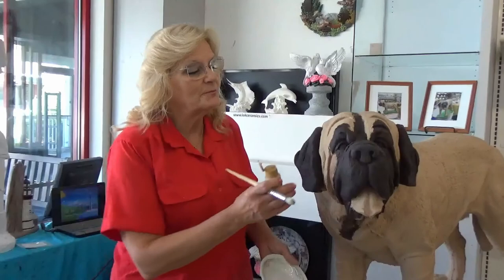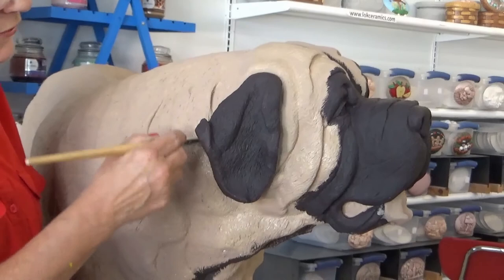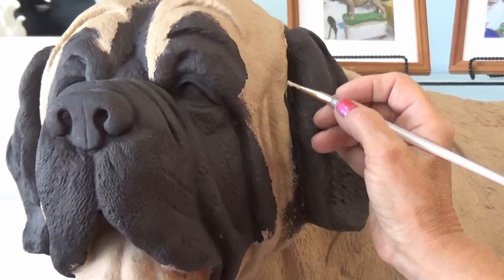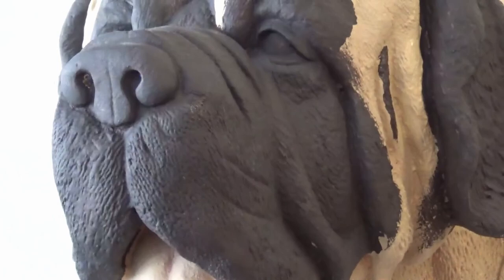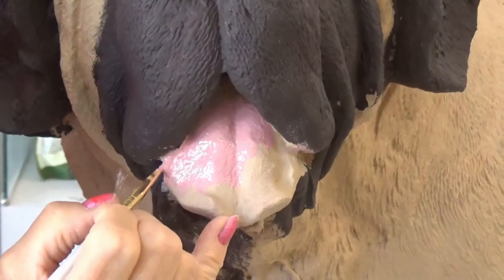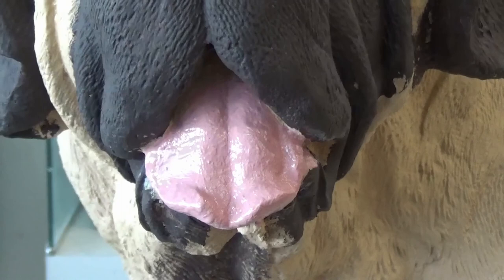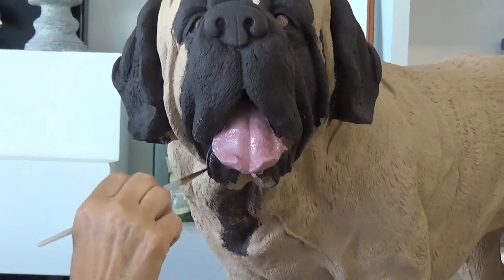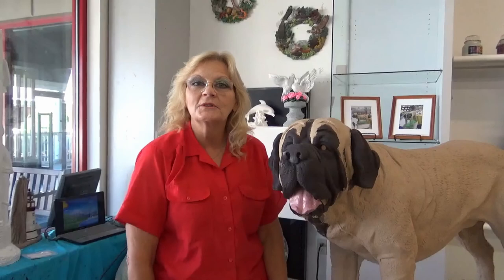Painting Zeus Part 3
The Third video in our Zeus series.